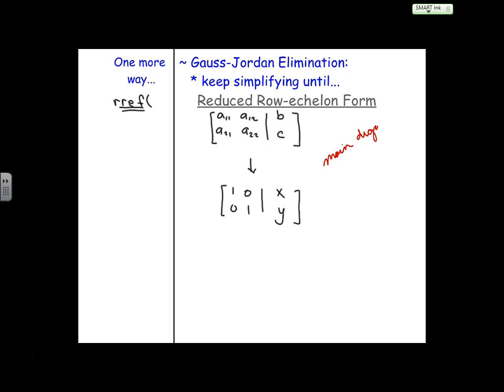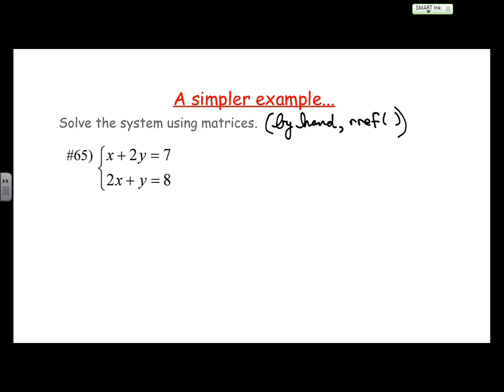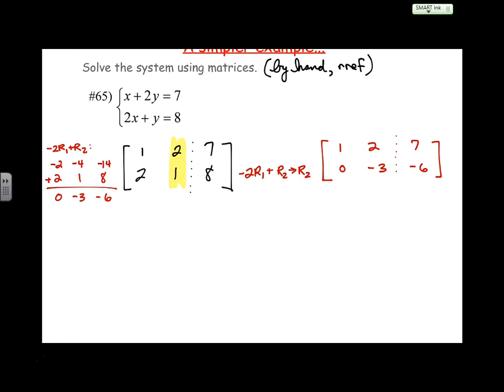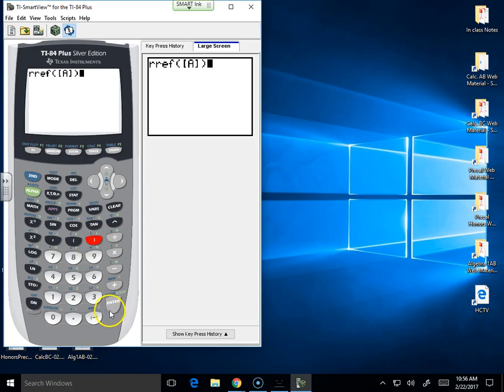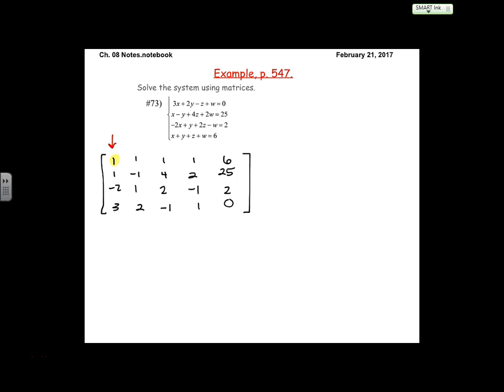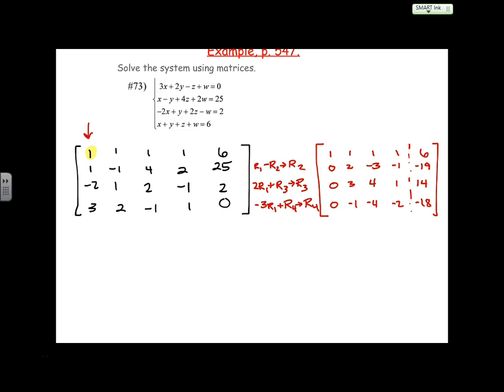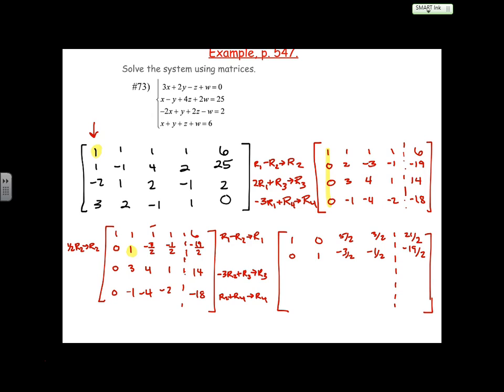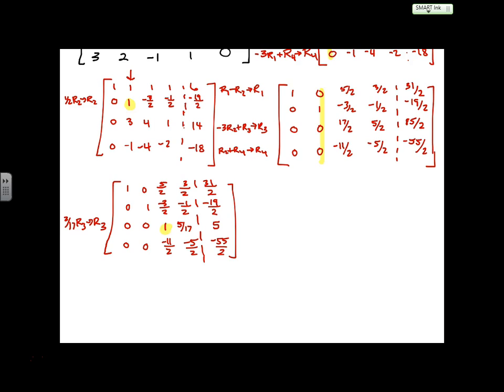HonorsPrecal 02 22 17